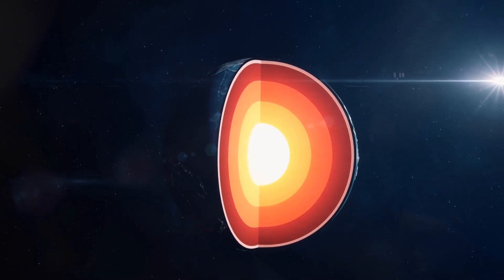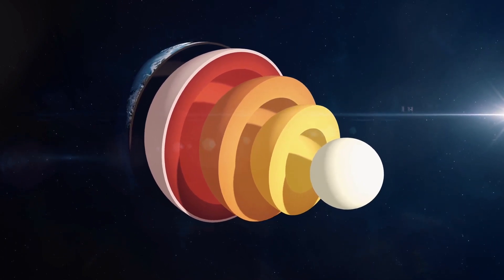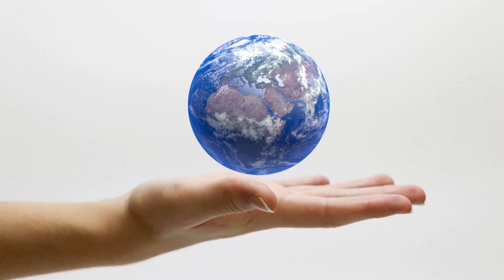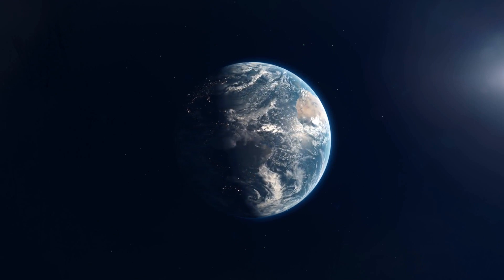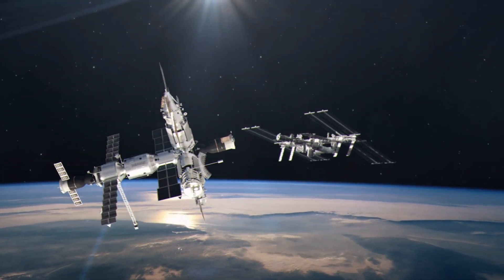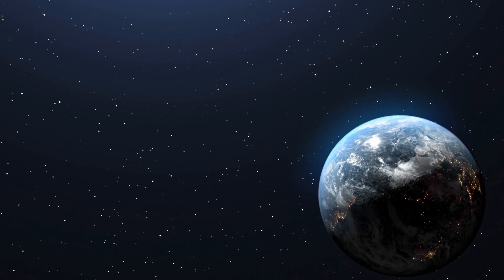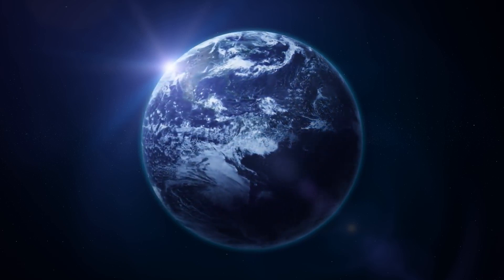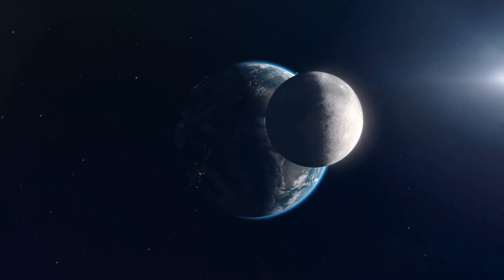Earth-size exoplanet | TOI 700 e | Newly discovered Earthlike planets | NASA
Earth-size exoplanet | TOI 700 e | Newly discovered Earthlike planets | NASA,earth,toi 700 e,nasa,planets,habitable zone,star